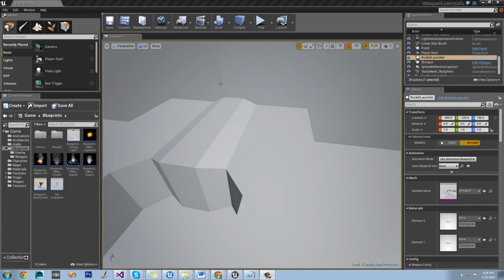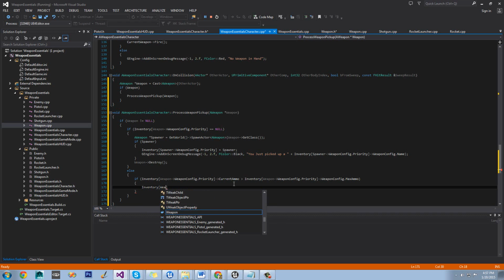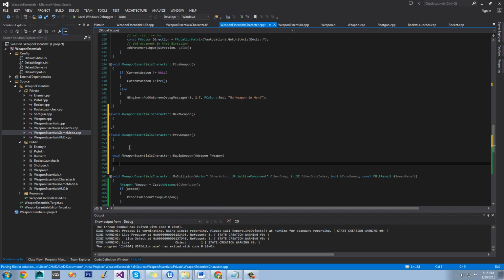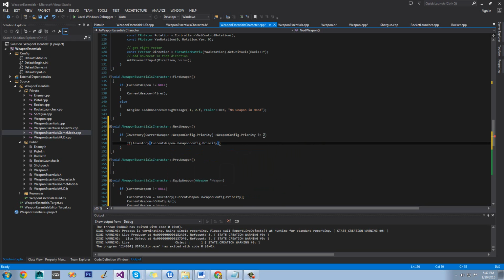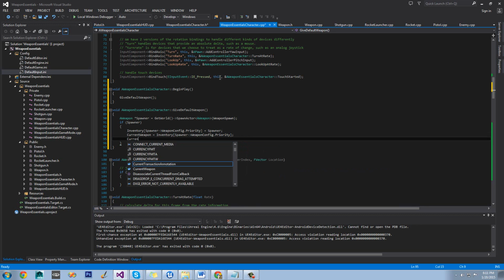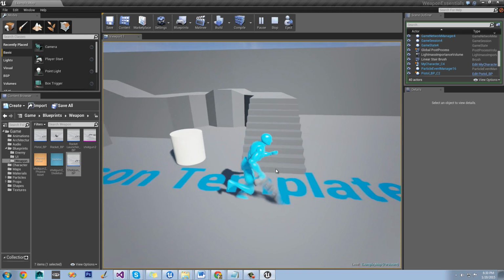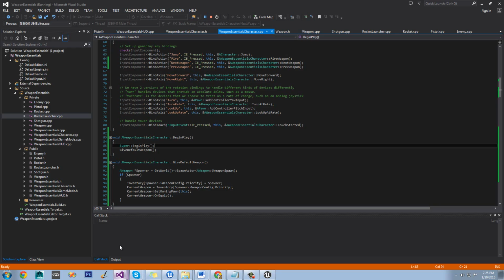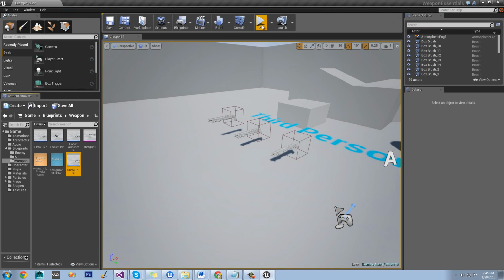Unreal Engine 4 C++ Version 4.6: Weapon Essentials 3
Here's Weapon Essentials 3!!! I hope everyone enjoys this video!

Discussion is about:
Ammo Depletion
UMG Blueprint
Advanced Inventory Storage
Weapon Sound Programming

P.S. I Apologize for some word repitition and Skype messages ahead of time

also, check out Lethal Lens Productions!